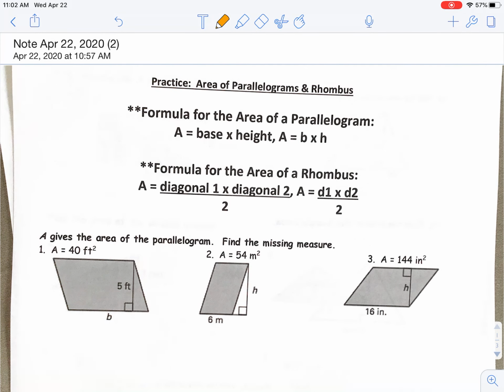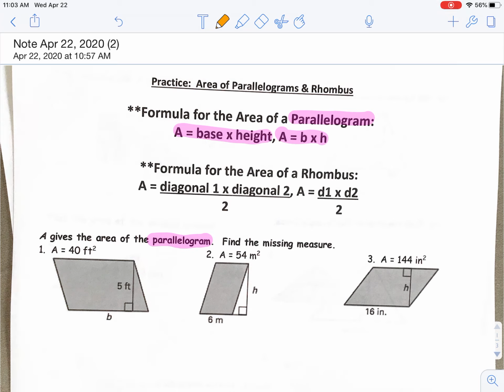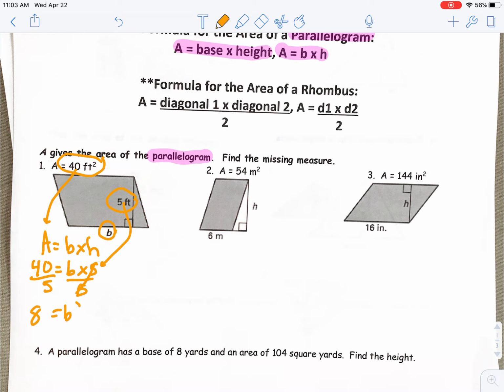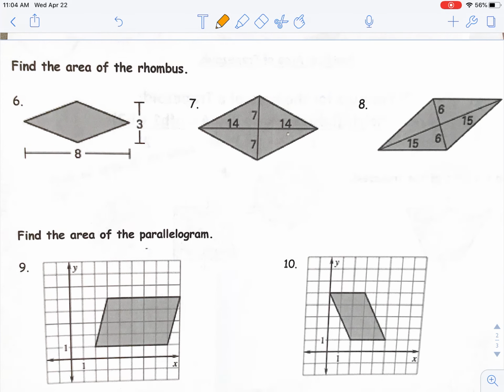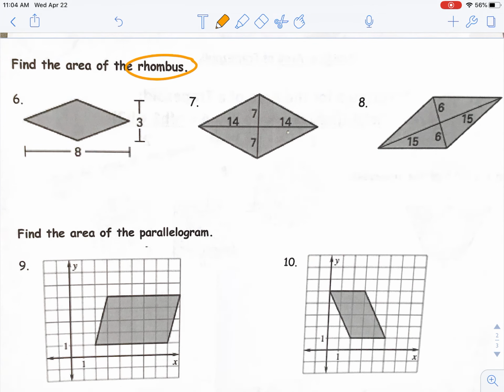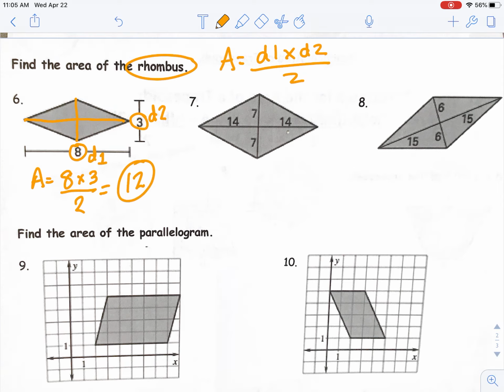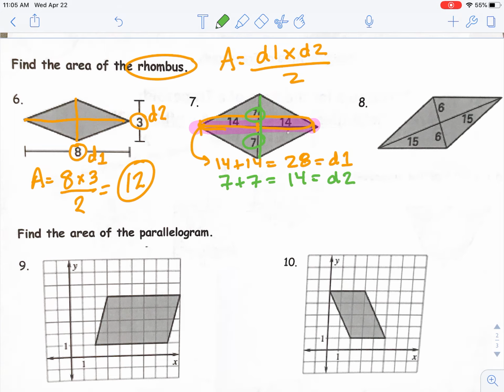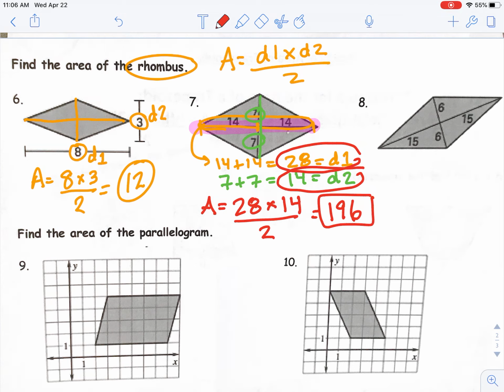Unit 8 pages 8 and 9